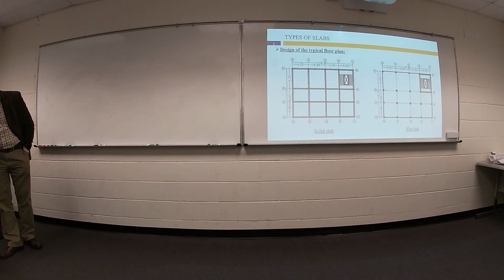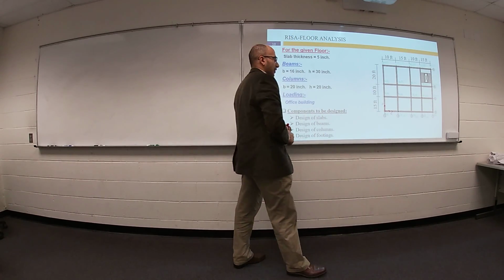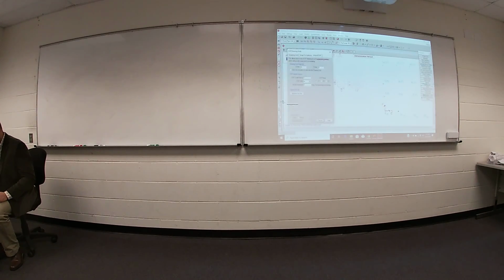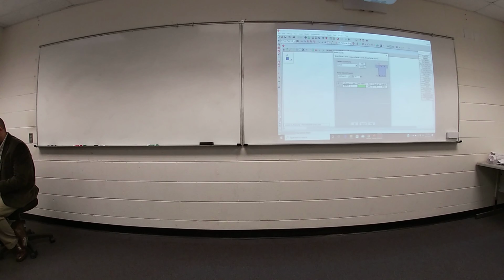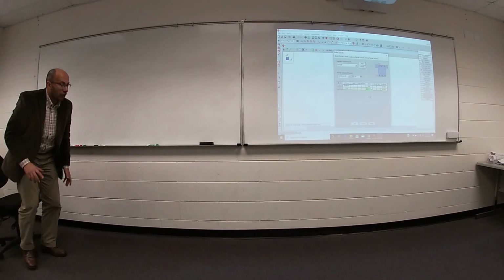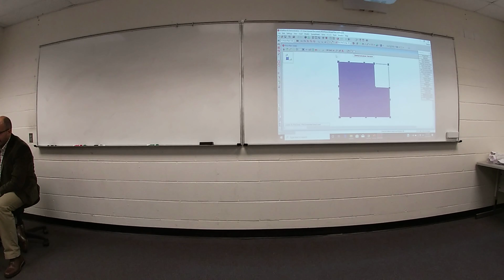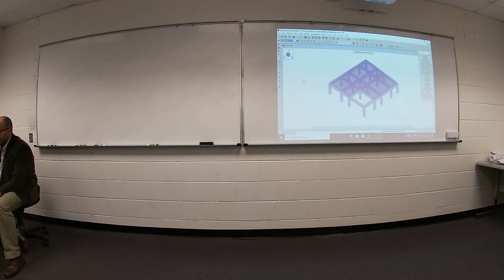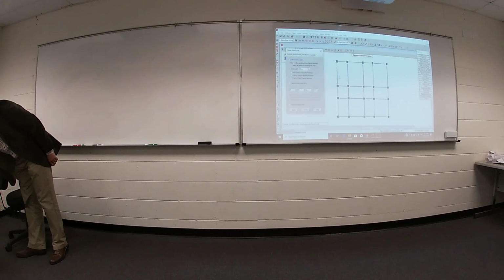Concrete Module 8_6